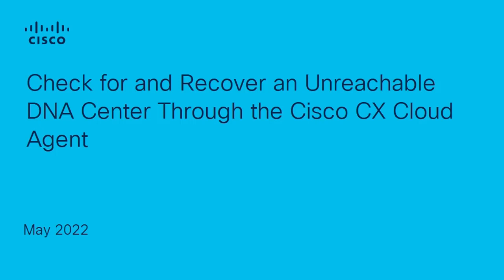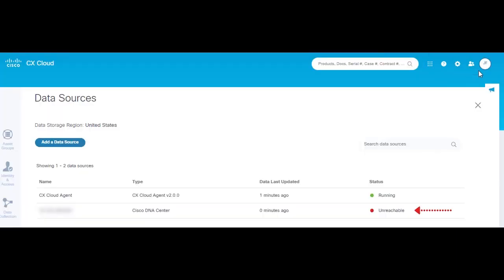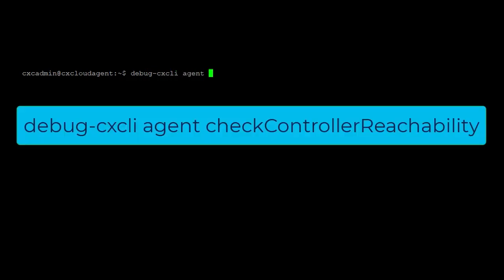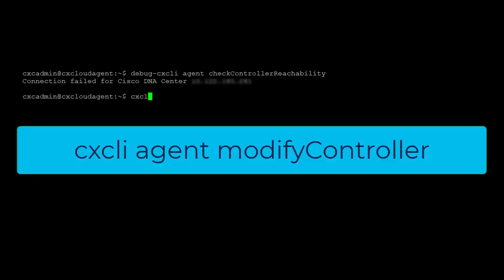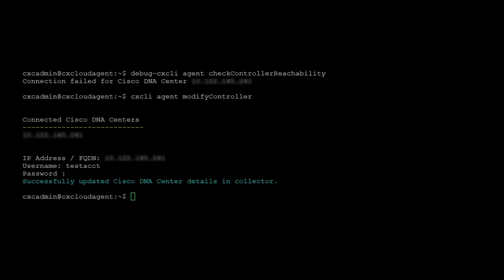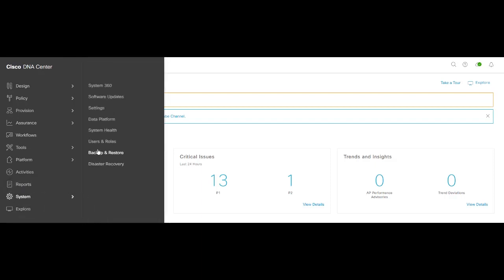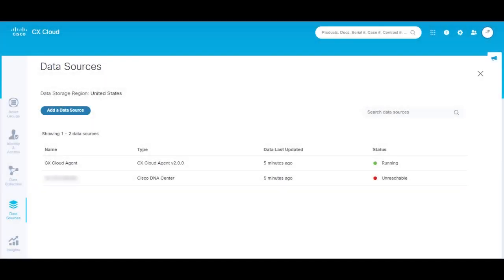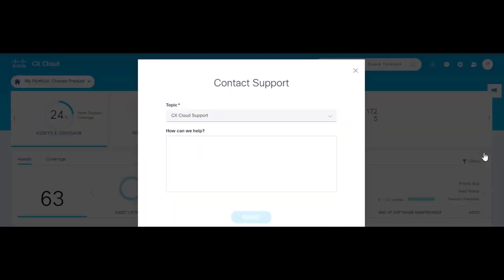How to Check DNA Center Reachability in Cisco CX Cloud | Recover Connectivity with CX Cloud Agent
In this Cisco Tech Talk, we demonstrate how to check the DNA Center reachability status in Cisco CX Cloud. Learn how to identify when DNA Center is unreachable and how to use the CX Cloud Agent to recover the connection, ensuring your network management remains seamless and efficient.

  What you’ll learn in this video:
  – How to check DNA Center reachability status within Cisco CX Cloud
  – Steps to recover the connection if DNA Center becomes unreachable
  – Best practices for ensuring continuous connectivity and management of your network with CX Cloud

  With Cisco CX Cloud Agent, troubleshooting and restoring DNA Center connectivity is simplified, helping maintain the health and stability of your network.